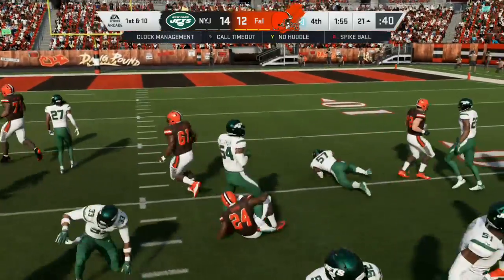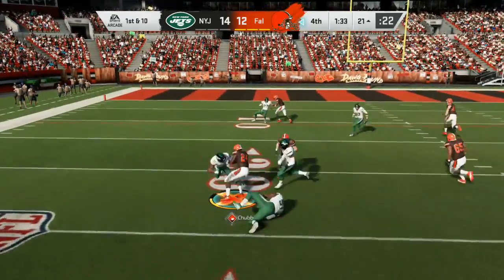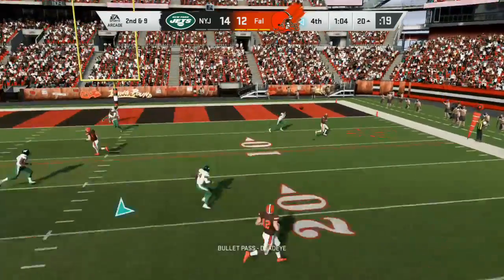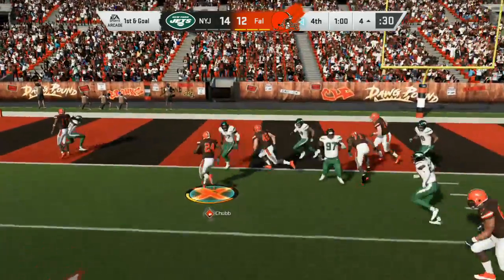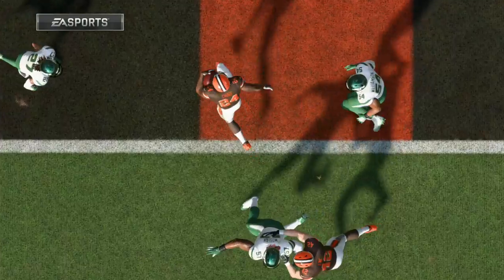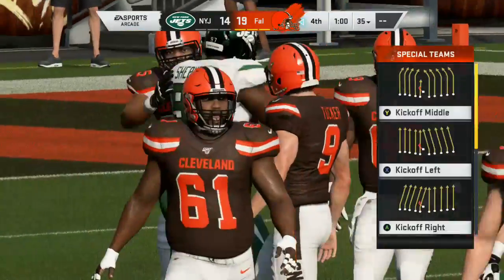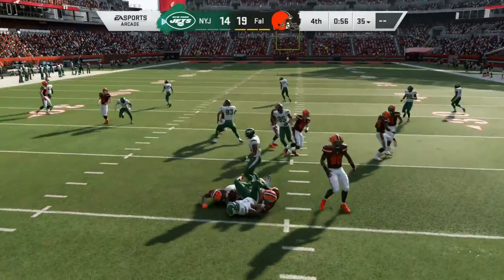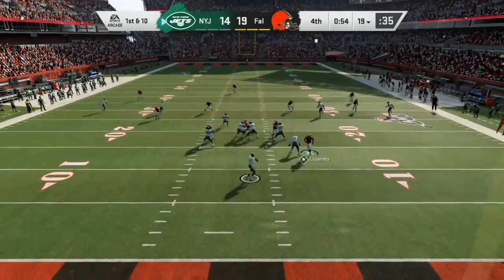Madden NFL 20, MUT 91 In the Zone Patrick Mahomes, Nick Chubb!!